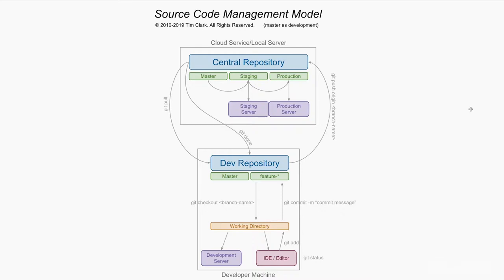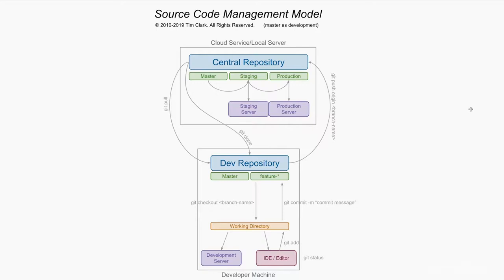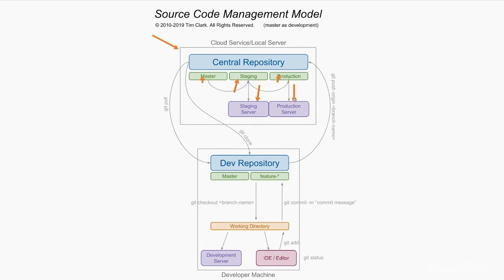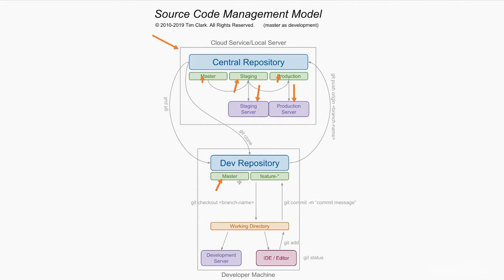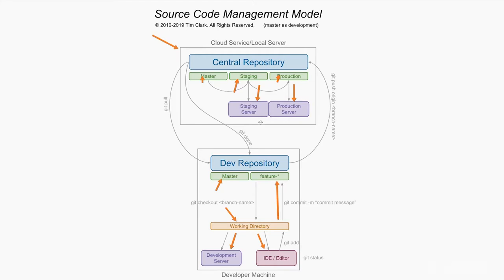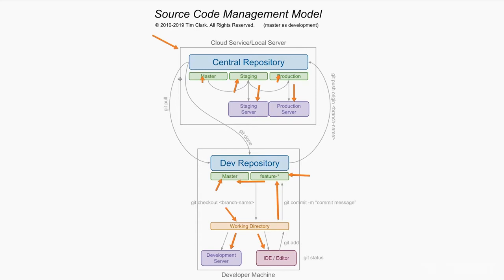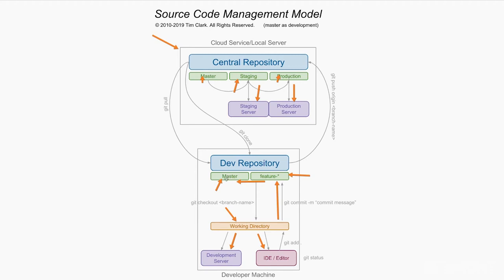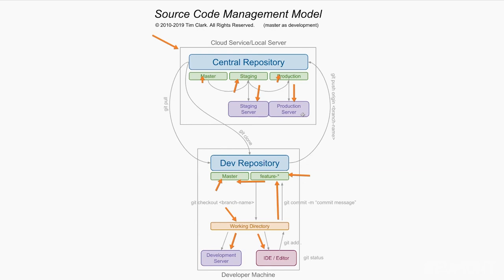Episode 07: Source Management Models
In this video, we discuss the various source management models used in modern software development. We first discuss the single repository model, second, we walk through the distributed repository model.